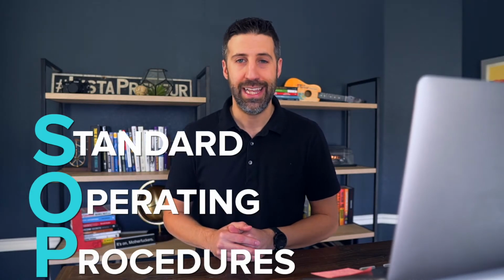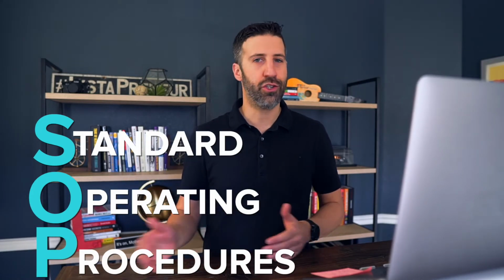Are You Building Useless Systems?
Have you ever felt like you’re overbuilding useless systems in your business? If so, I think I know the problem and that's what we're going to cover.

So if you're an agency or a freelancer, some sort of boutique shop where you're doing done for you services, I often see this happen because the reality is you have one to two clients across a handful of different services that you currently offer.

You want to be more systematized, you want it to be more leveraged and you know that that's going to come by having help.

💥Let’s keep the conversation going and dive deeper into the topics of this video in the comments below!
🚀 Ready to add more leveraged and profitable income streams to your agency like training, consulting and digital products? See how we can help